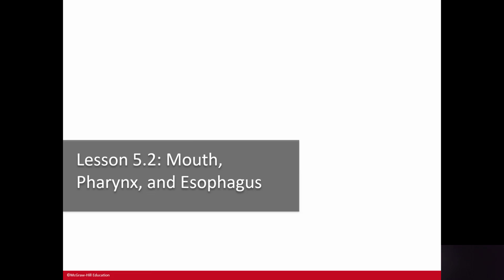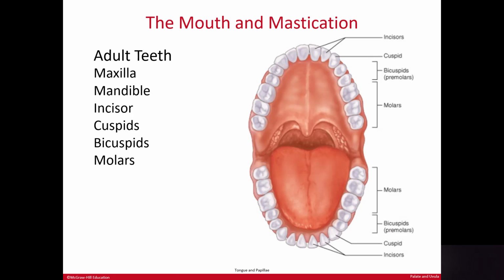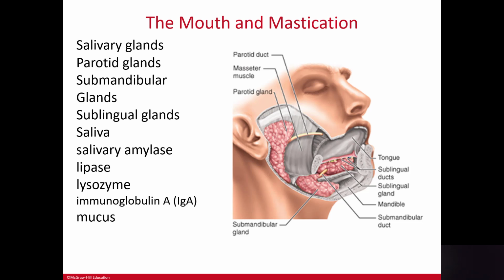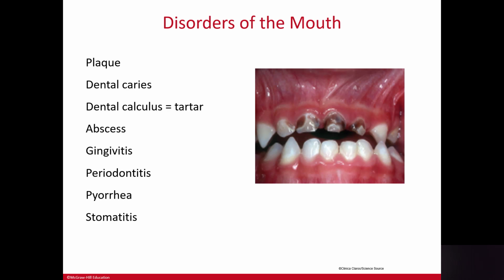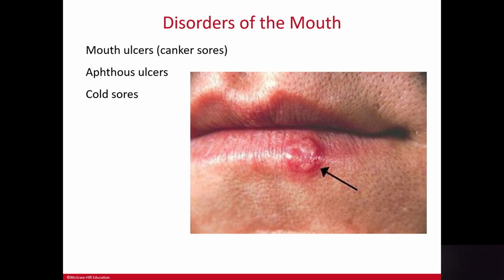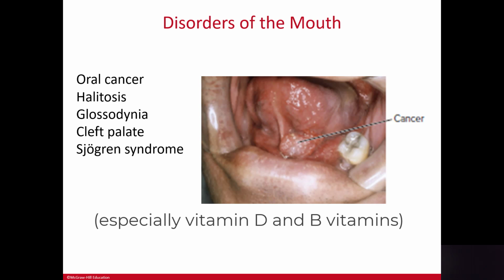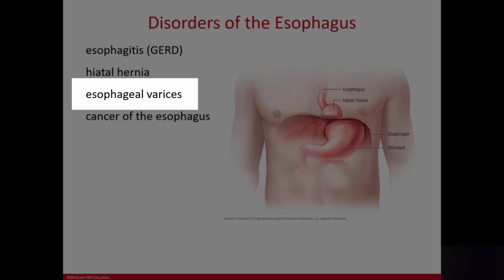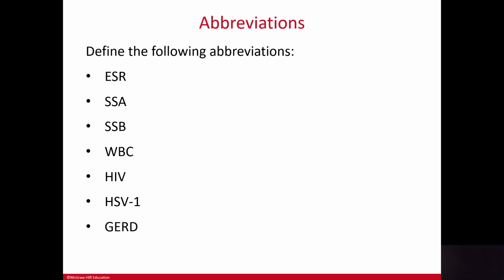GI Mouth& Esophagus (Ch 5) Mini-Lesson